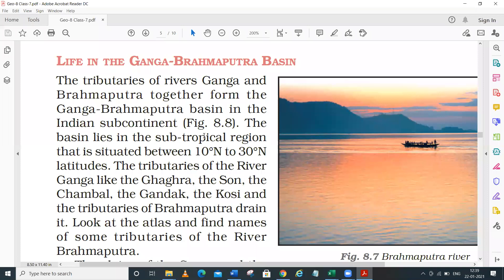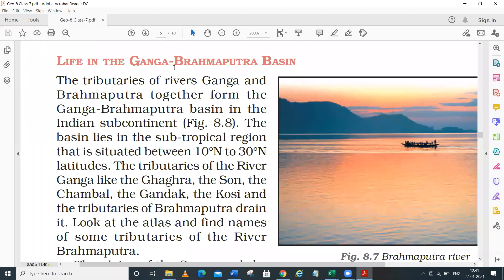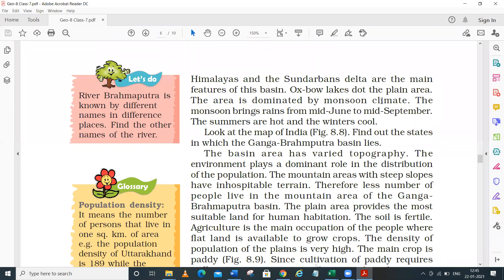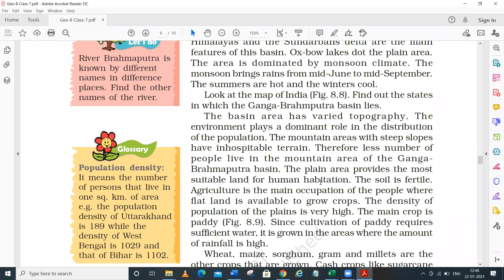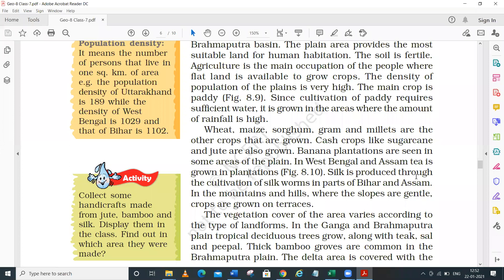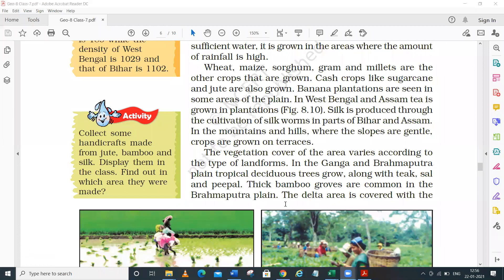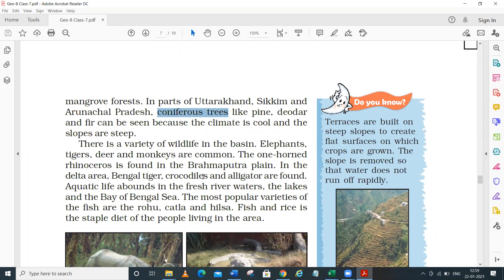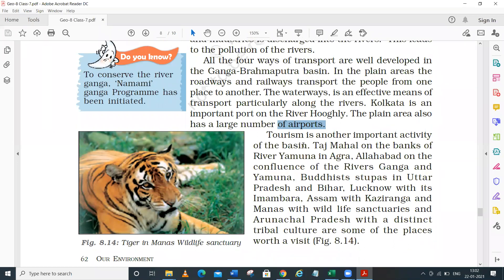TCS VII S Sc Human Environment Interactions The Tropical & The Subtropical Region Part 2